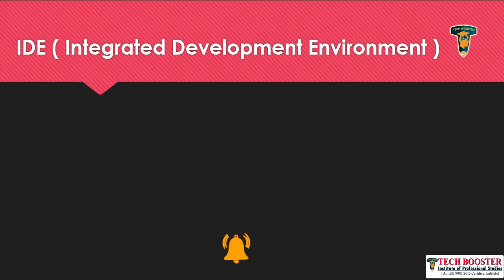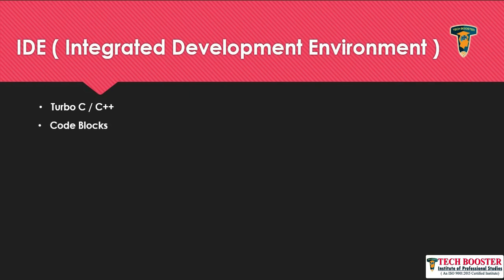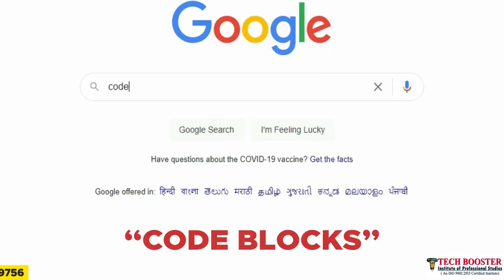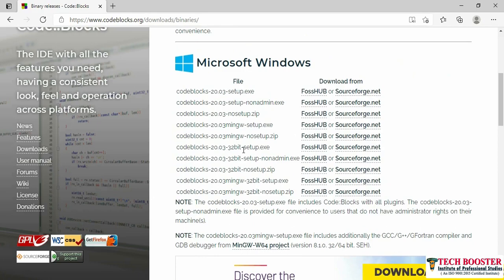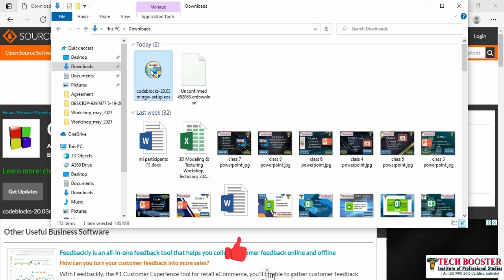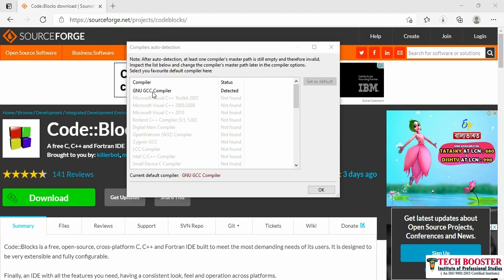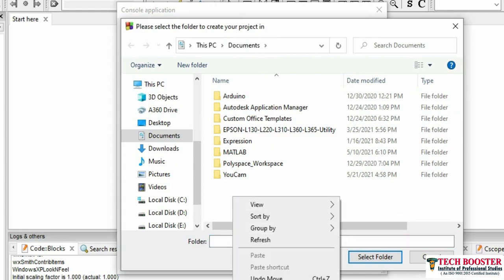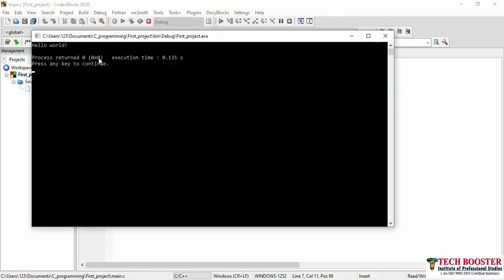How to install and set up Code Blocks | IDE | C Programming Tutorial | Lecture 4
This TechBooster video on C programming will introduce you to the Integrated Development Environment and step-by-step guide you to install and set up Code Blocks. This is a part of our complete C programming course